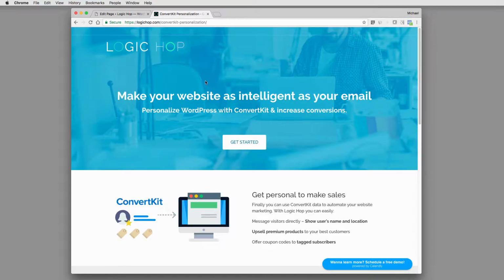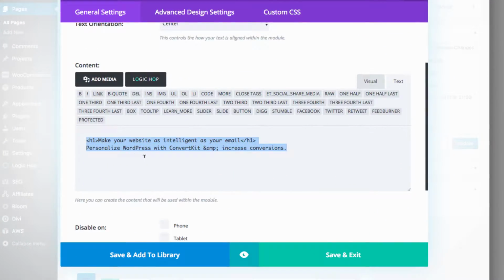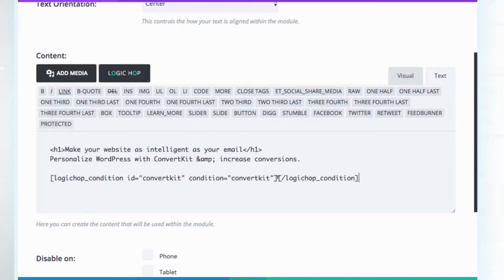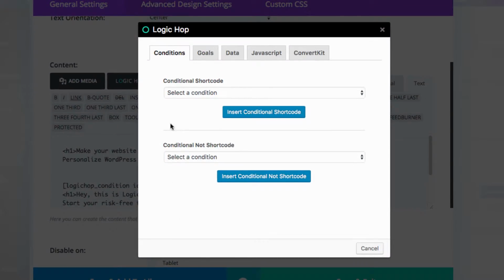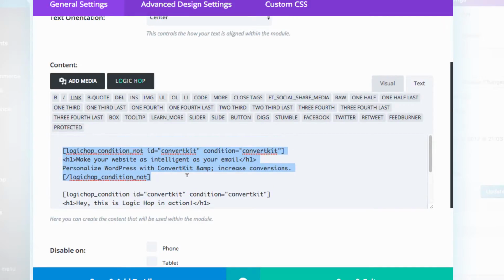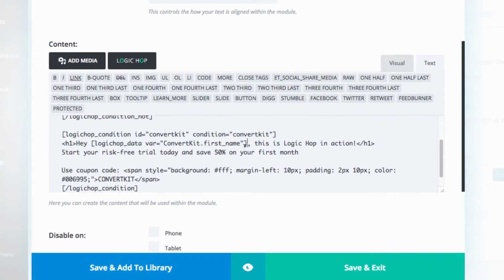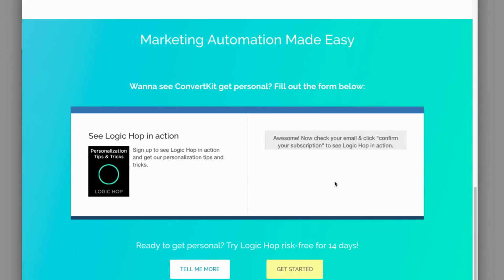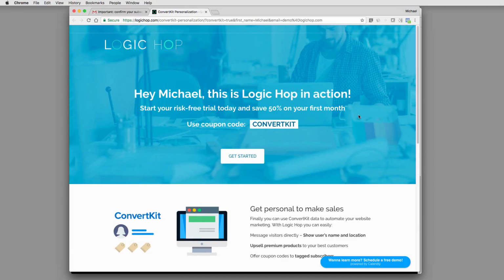Add ConvertKit Personalization with Logic Hop in Under 3 Minutes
Add ConvertKit personalization to WordPress using Logic Hop in under 3 minutes.